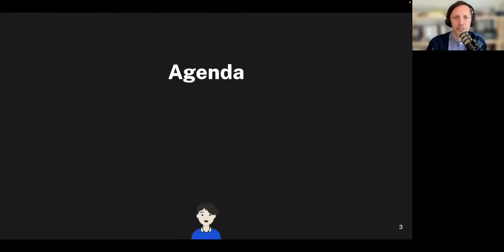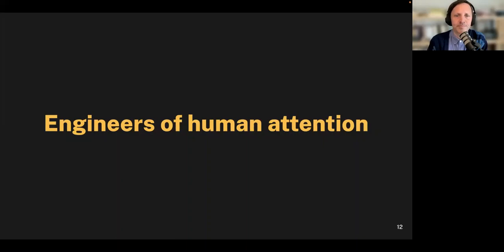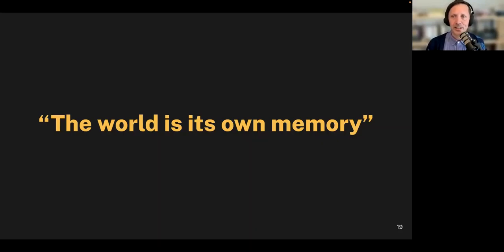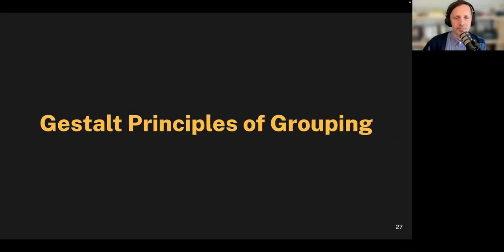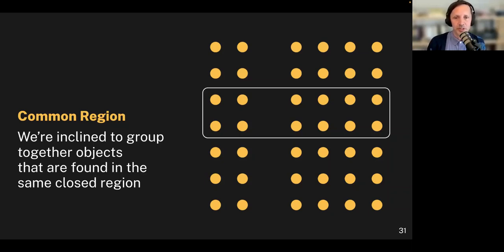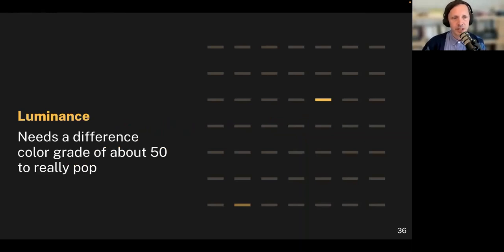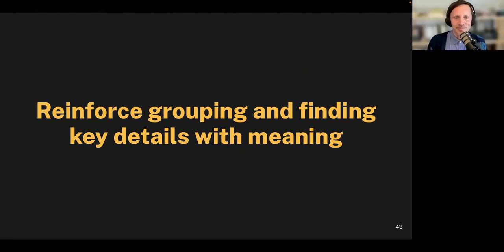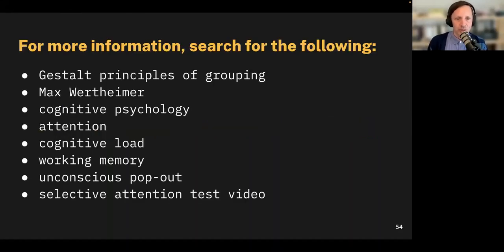Making sense: Cognition, perception, and design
Join the Design System team as we take a step back and explore how our design decisions both support and are supported by the ways our bodies and brains perceive order and make sense of the world.

Speakers
Dan Williams — Product Lead, USWDS